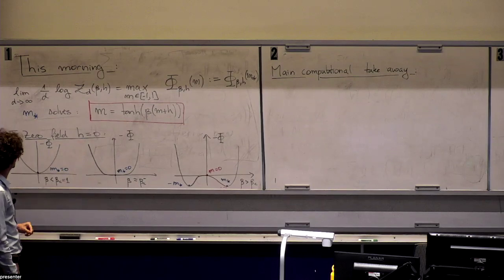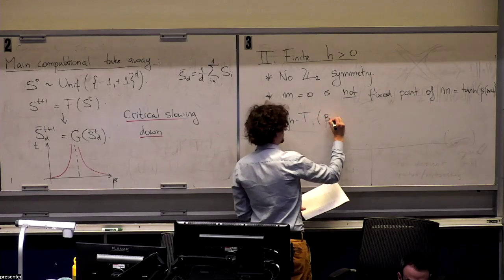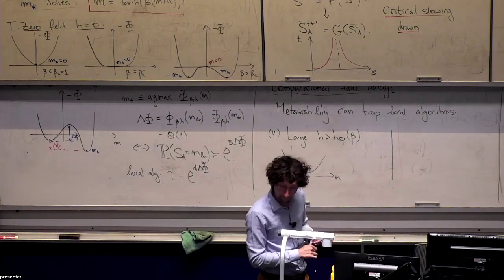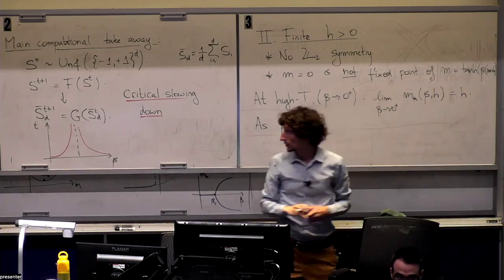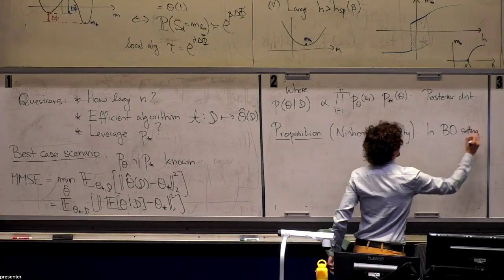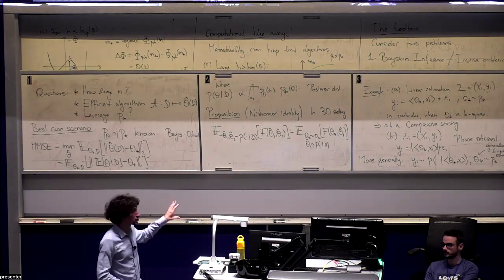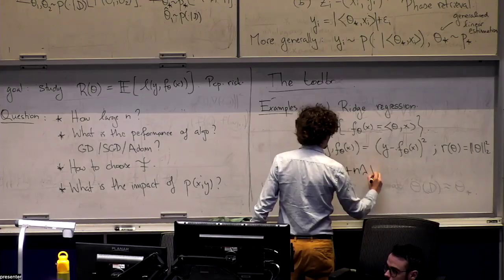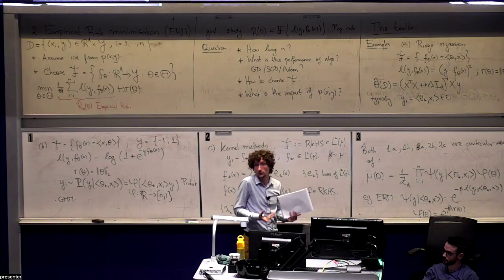[APS 2025 Summer School] Bruno Loureiro - Lecture 3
Title: A Statistical Physics Perspective on the Theory of Machine Learning

Abstract: The past decade has witnessed a surge in the development and adoption of machine learning algorithms to solve day-a-day computational tasks. Yet, a solid theoretical understanding of even the most basic tools used in practice is still lacking, as traditional statistical learning methods are unfit to deal with the modern regime in which the number of model parameters are of the same order as the quantity of data – a problem known as the curse of dimensionality. Curiously, this is precisely the regime studied by Physicists since the mid 19th century in the context of interacting many-particle systems. This connection, which was first established in the seminal work of Elisabeth Gardner and Bernard Derrida in the 80s, is the basis of a long and fruitful marriage between these two fields.

The goal of this mini-course is to provide an in-depth overview of these connections and a good vision of the different tools available in the statistical physics toolbox, as well as their scope and limitations.

About the speaker: Bruno Loureiro is a CNRS research scientist at the Computer Science department on École Normale Supérieure (ENS) in Paris, working on the crossroads of machine learning and statistical mechanics. He holds a PhD degree in Physics from the University of Cambridge, and before moving to ENS he held postdoctoral positions at the École Polytechnique Fédérale de Lausanne (EPFL) and the Institut de Physique Théorique (IPhT) in Paris. He is interested in Bayesian inference, theoretical machine learning and high-dimensional statistics more broadly. His research aims at understanding how data structure, optimization algorithms and architecture design come together in successful learning.